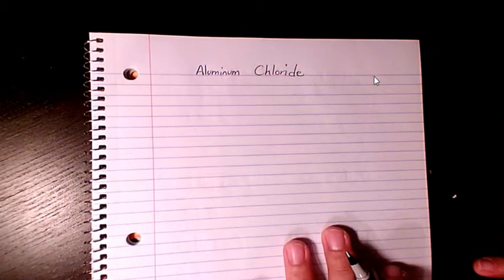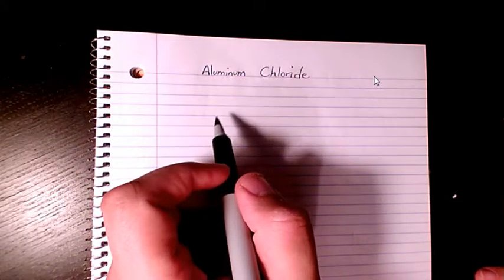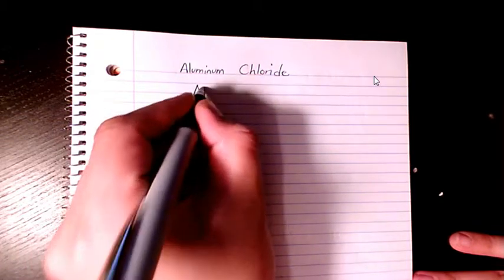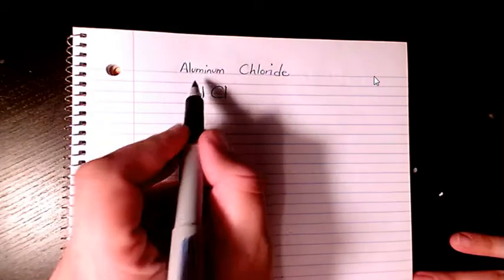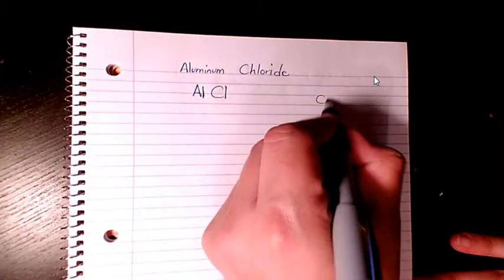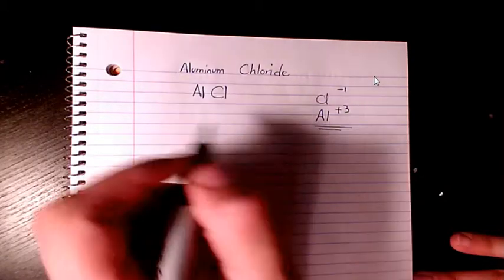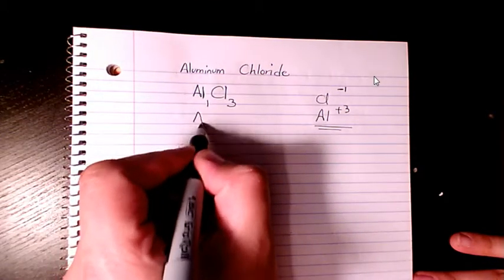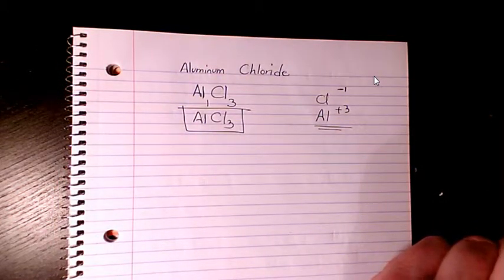What is the molecular formula for aluminum chloride?